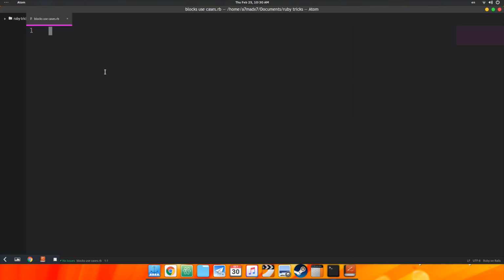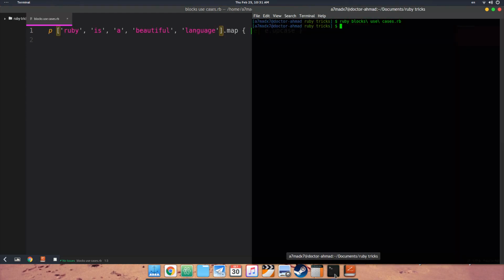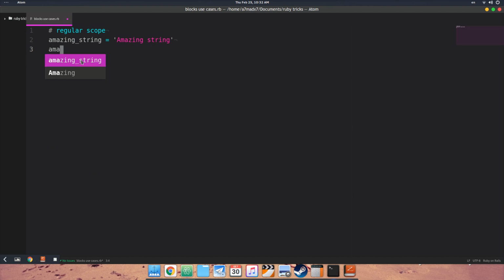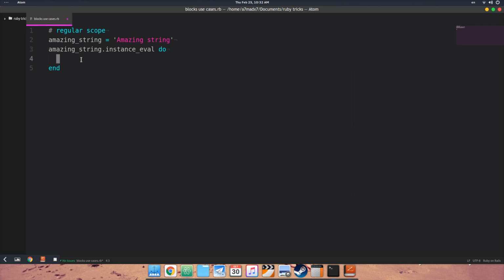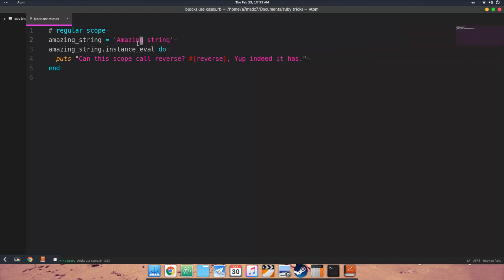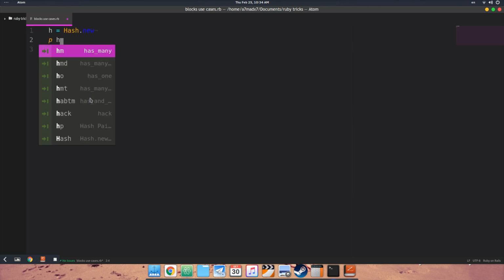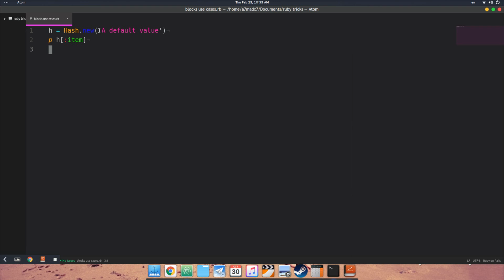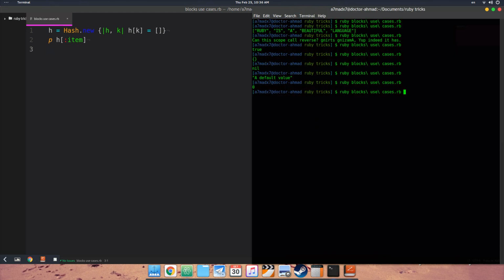Use cases for ruby blocks.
Illustrating the three major use cases for ruby blocks.